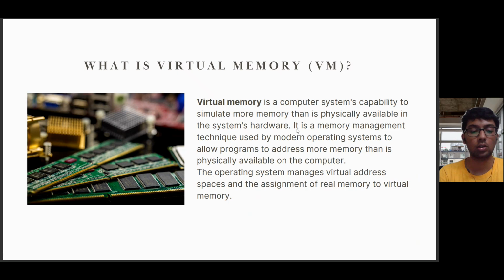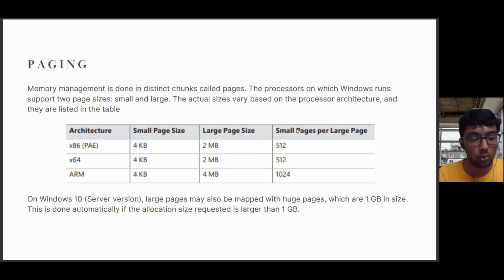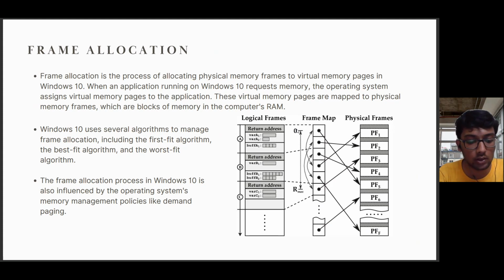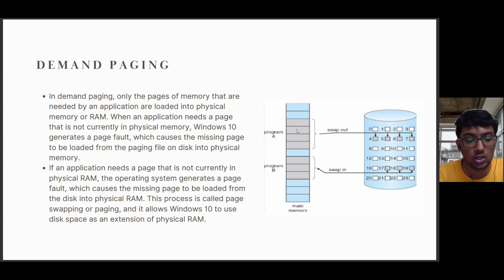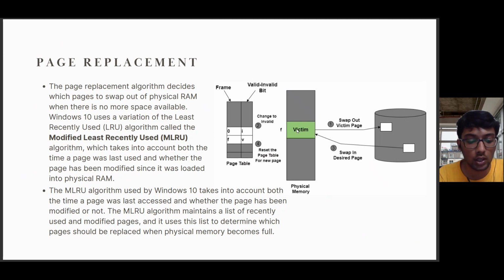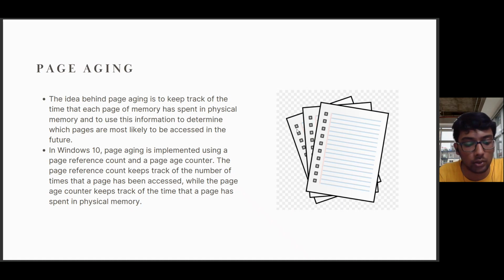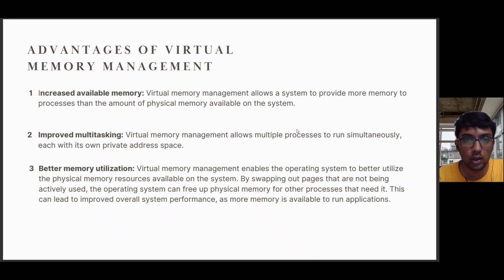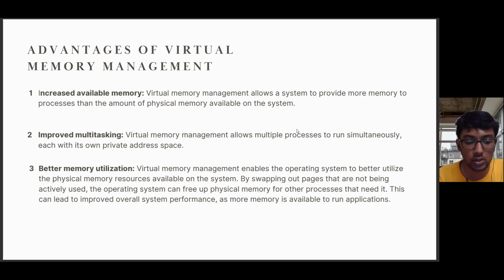Virtual Memory Management in Windows 10 (200102008)